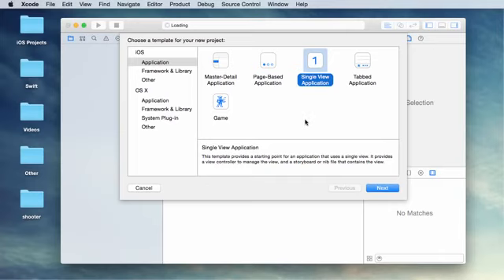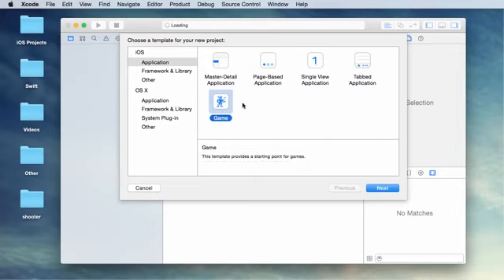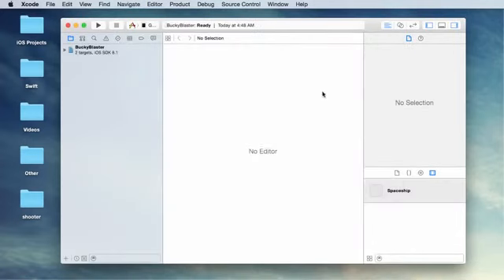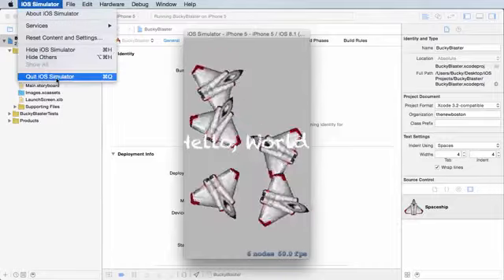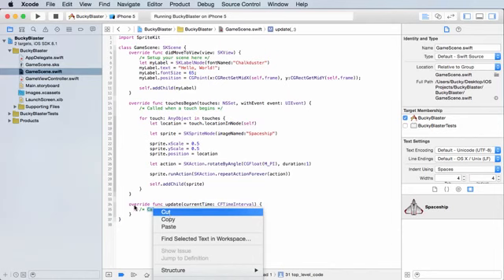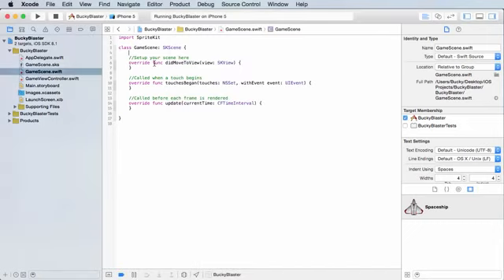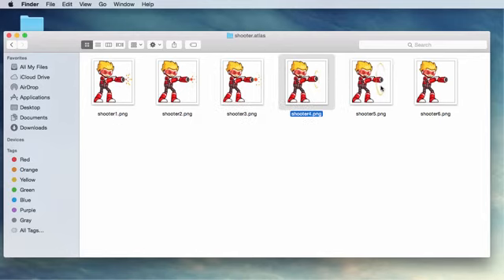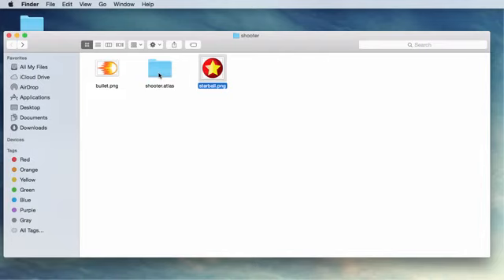31 iOS Development with Swift Tutorial 31 Introduction to Sprite Kit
learn how to make accessories with suheir enani